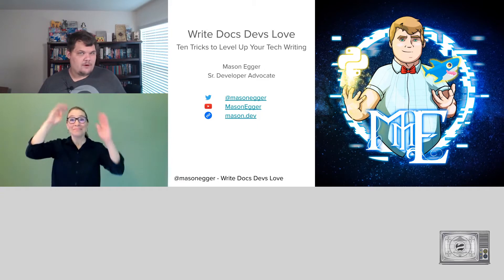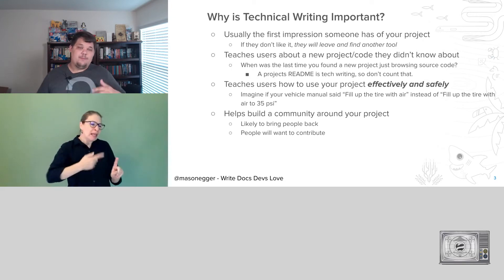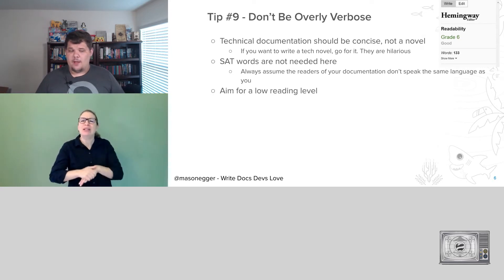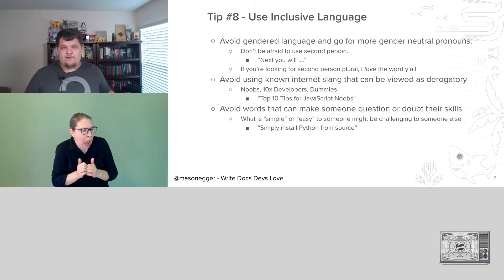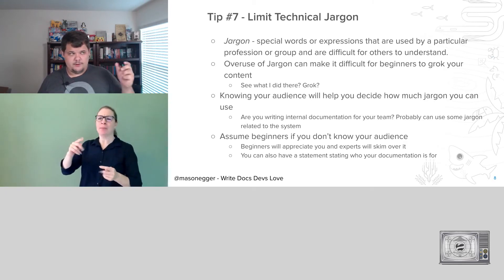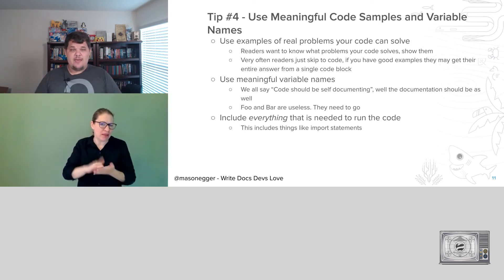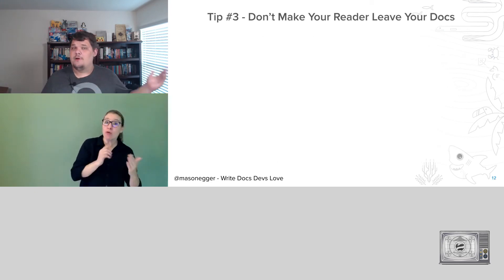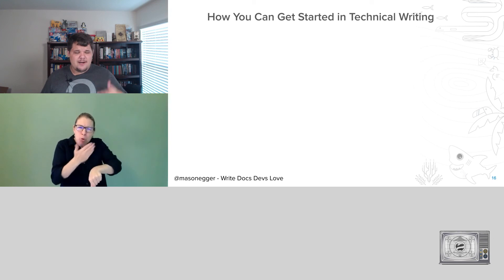Write Docs Devs Love Ten Tricks To Level Up Your Tech Writing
Speaker: Mason Egger

Think of that feeling you get when you follow an online tutorial or documentation and the code works on the first run. Now think of all the hours spent wasted following broken, outdated, or incomplete documentation. From our favorite tutorials to bad product docs we all consume technical writing. Tutorials, blog posts, and product docs help developers learn new things, build projects, and debug issues. But what makes one tutorial better than another? In this talk I’ll discuss how you can write the documentation that developers love and I’ll share 10 tips and tricks to improve your technical writing.